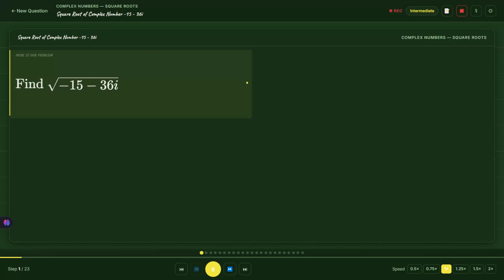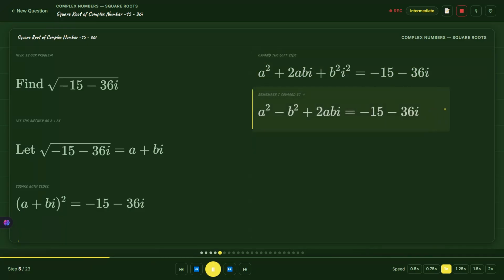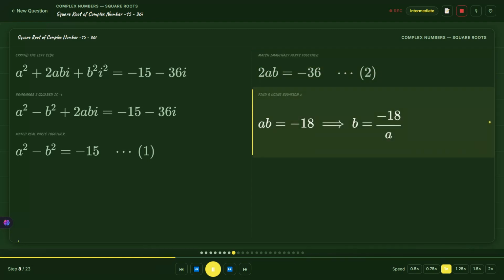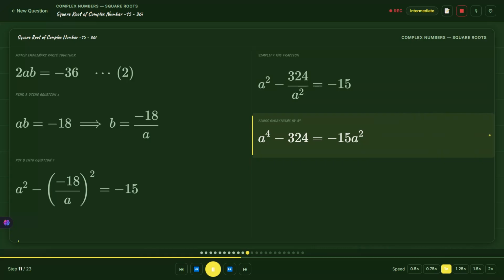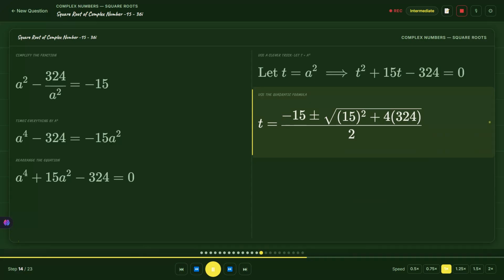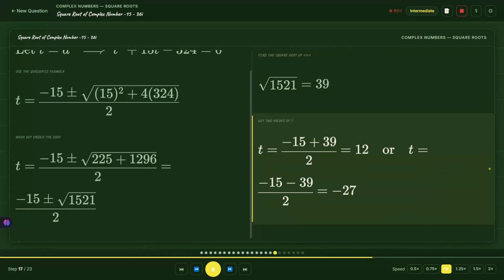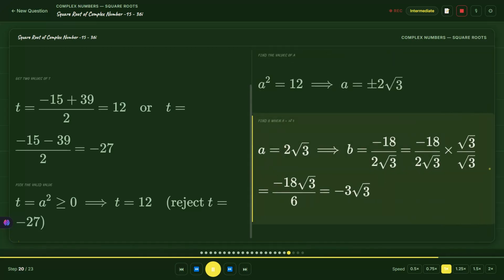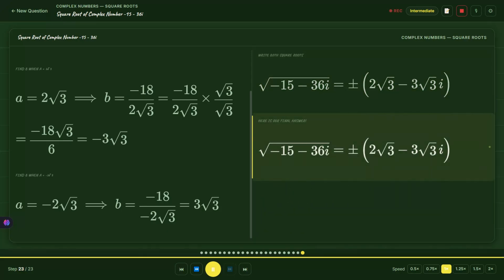Class 11 Maths Ch 1 Ex 2 Q7(iii) | Square Root of -15-36i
Square root of a complex number (-15 - 36i) is the focus of this step-by-step Class 11 Maths tutorial covering Chapter 1, Exercise 2, Question 7(iii). If you have been struggling with finding the square root of complex numbers, this video breaks down the entire process in a clear and easy-to-follow manner that any student can understand.

In this lesson, we solve the complex number square root problem where the given expression is -15 - 36i. You will learn how to assume the square root in the form a + ib, set up real and imaginary equations by squaring and comparing, and then solve the resulting system to find the exact values. This method is essential for NCERT Class 11 Maths and forms a critical part of the complex numbers chapter.

Understanding how to compute the square root of complex numbers is a key skill tested in CBSE board exams, JEE Main, and other competitive entrance exams. Mastering this concept strengthens your foundation in algebra and imaginary numbers, making advanced topics much easier to handle.

What you will learn in this video:
✅ How to find the square root of a complex number step by step
✅ Setting up equations by comparing real and imaginary parts
✅ Solving simultaneous equations to get the final answer
✅ Tips to avoid common mistakes in complex number problems

This tutorial is perfect for Class 11 students following the NCERT and CBSE curriculum, as well as anyone studying Grade 11 Math globally who wants to strengthen their understanding of complex numbers and algebra.

💬 Drop your questions or doubts in the COMMENTS below — we are happy to help!